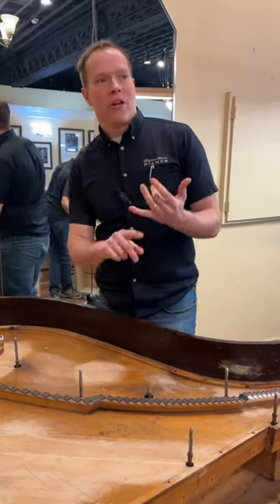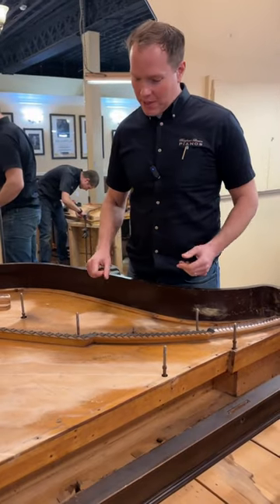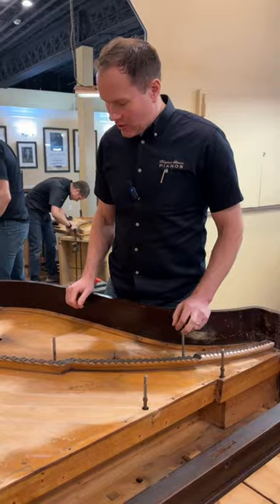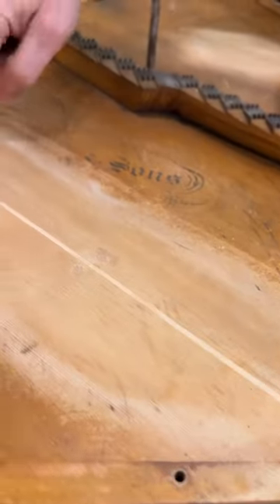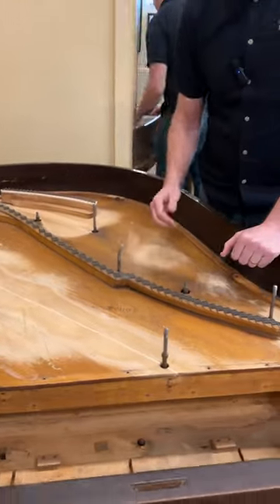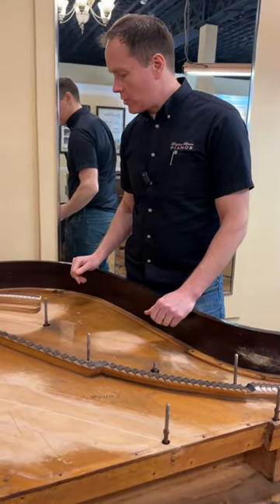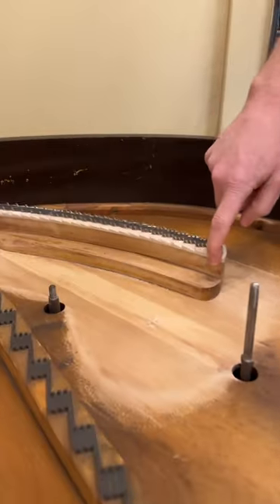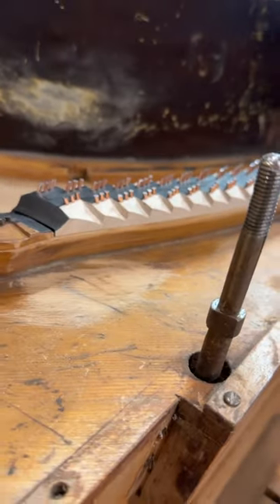1906 Chickering Grand from Louisiana!